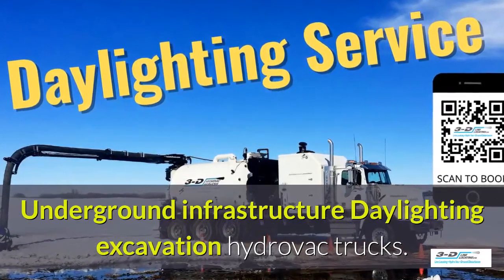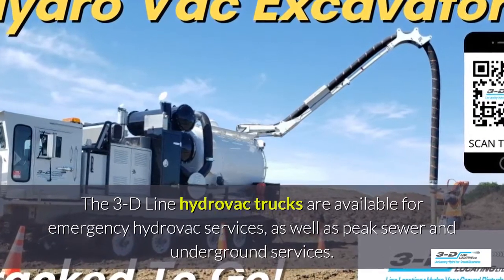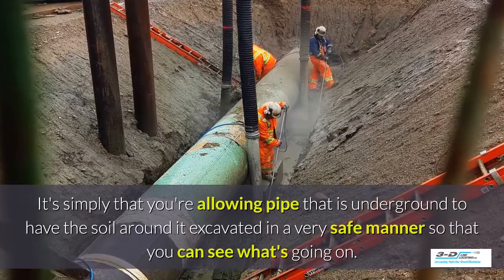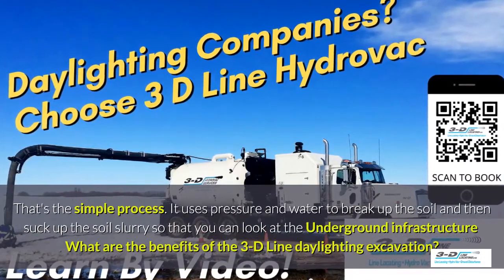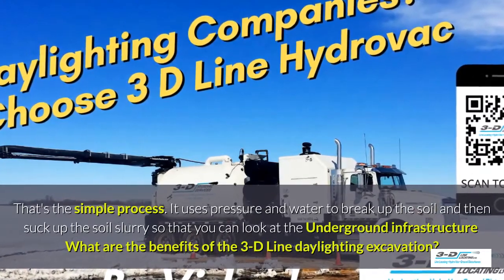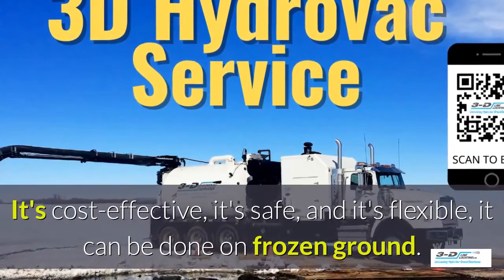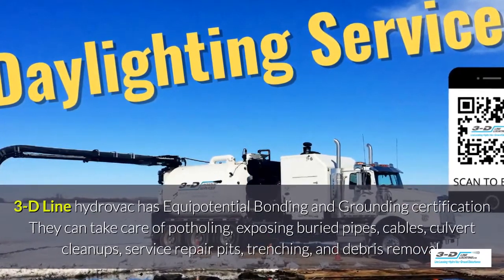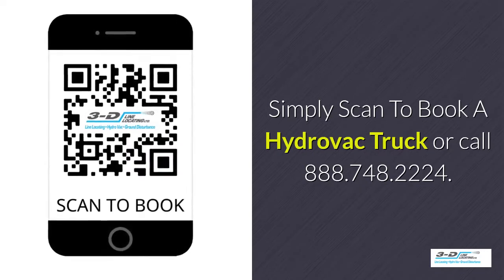Westlake 780 991 2738 Text for underground infrastructure excavation hydrovac trucks